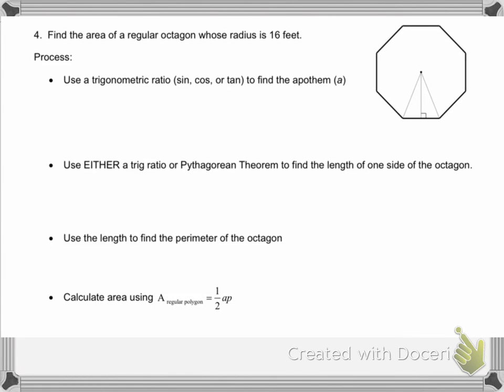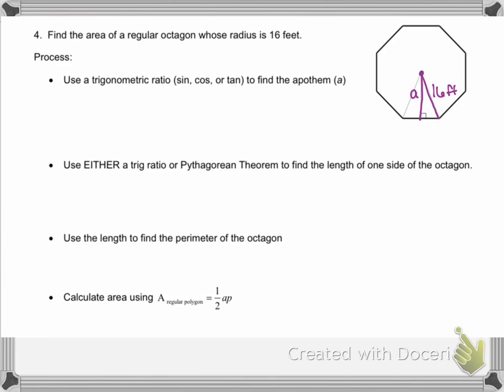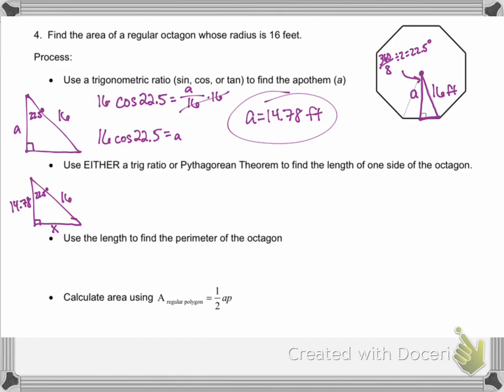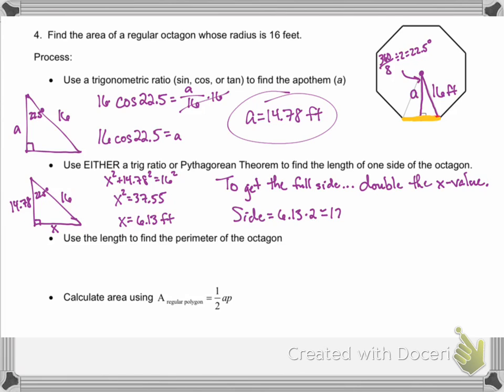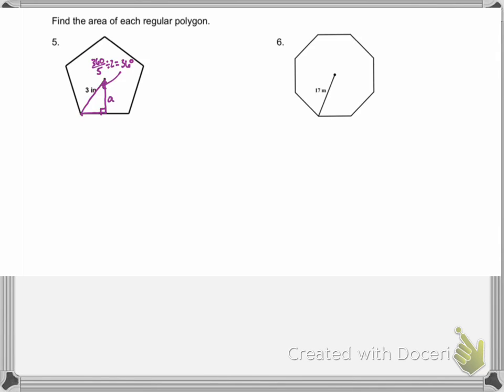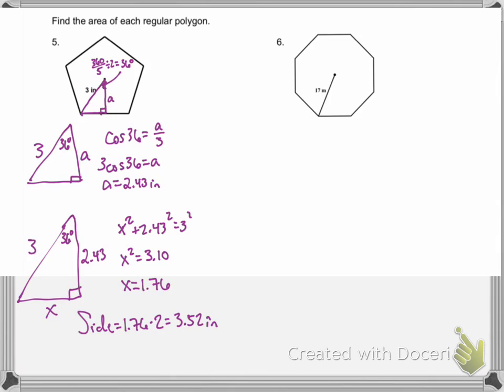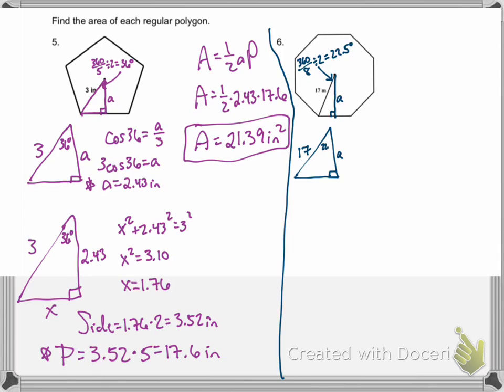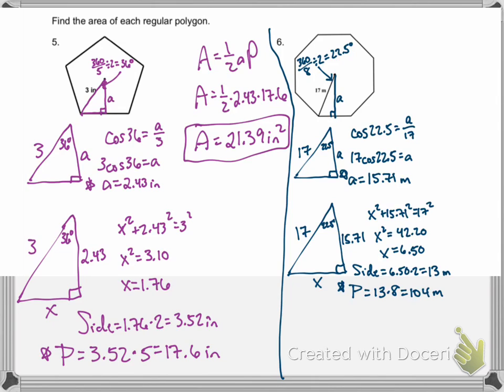Friday, 3/29 Notes (10.4 Part 2 Notes)